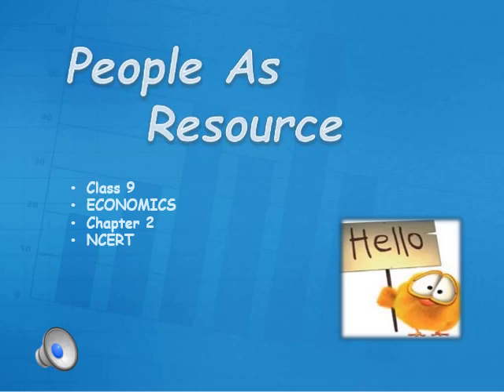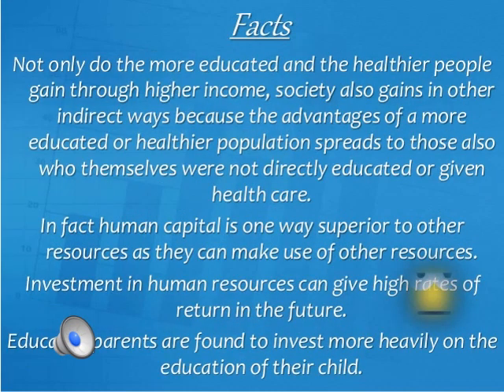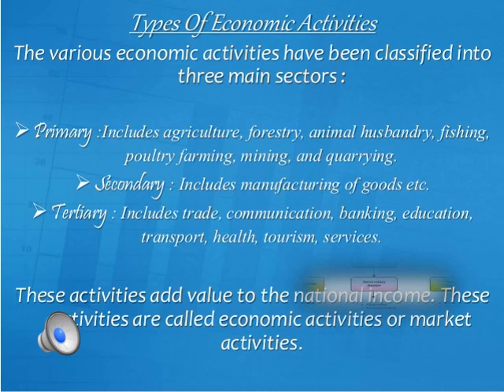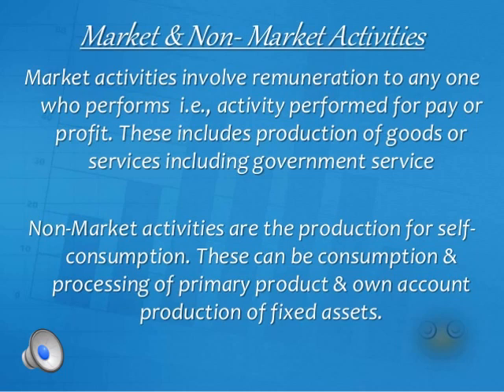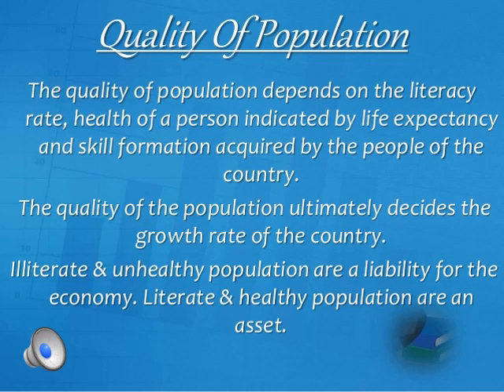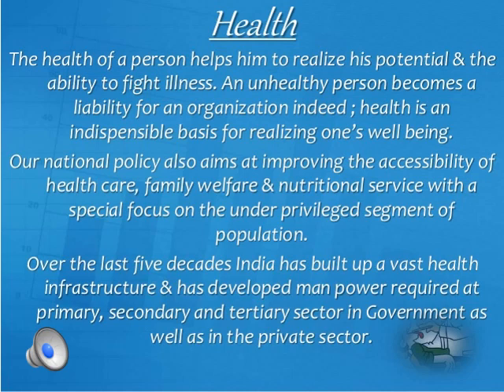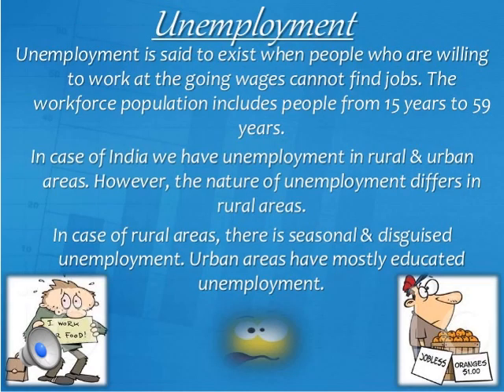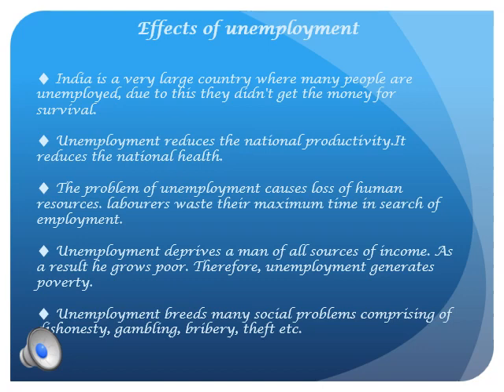people as resource chapter 2 eco class 9